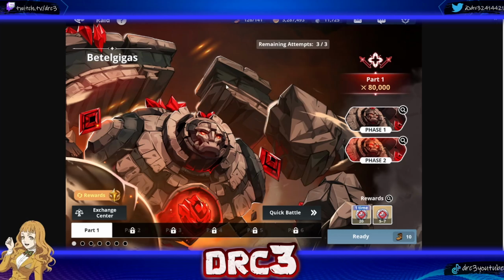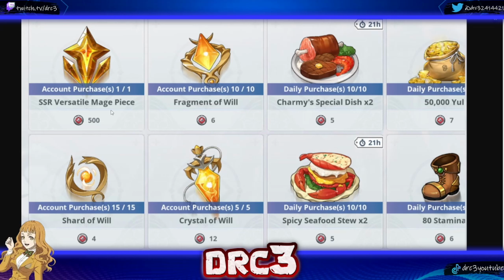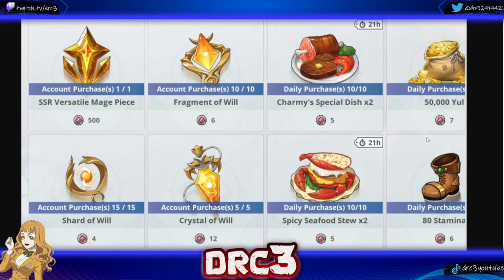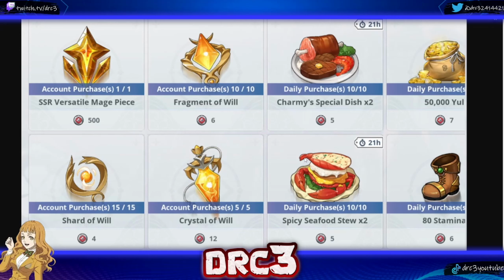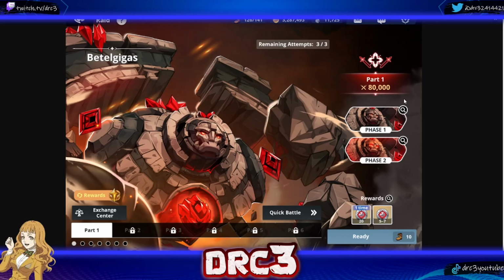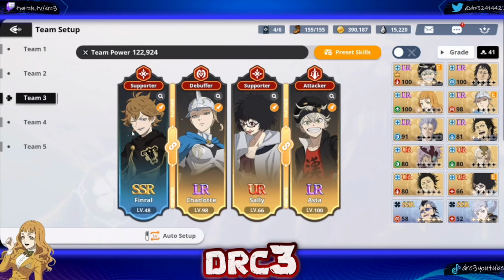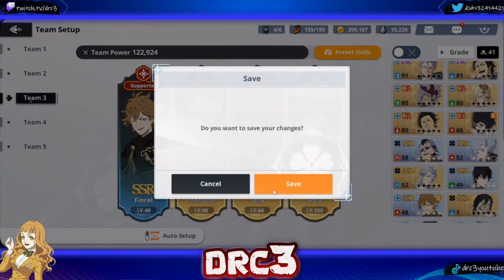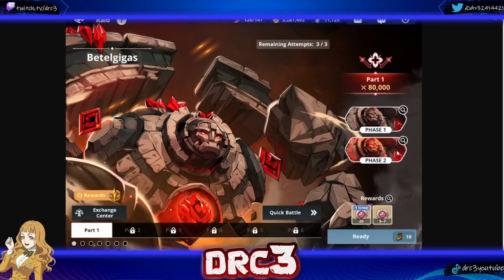*NEW* RAID IS OUT! WHAT TO EXPECT! | Black Clover Mobile